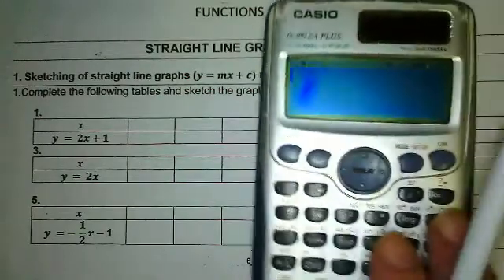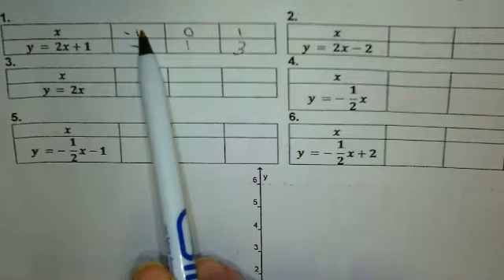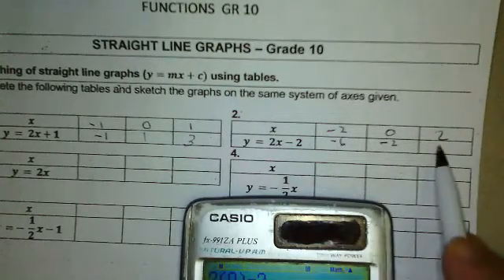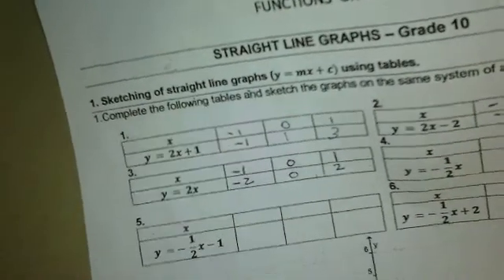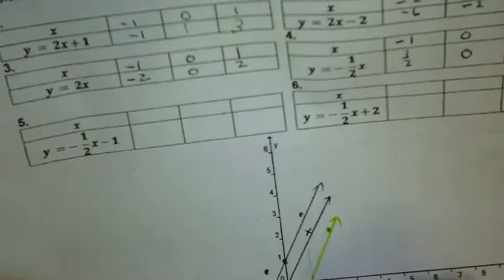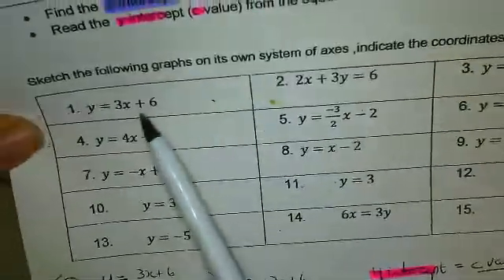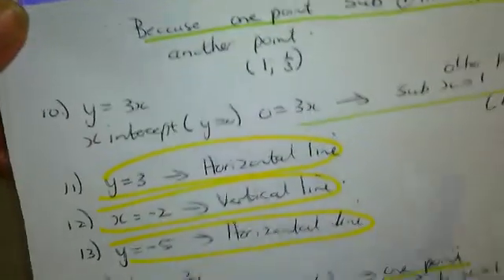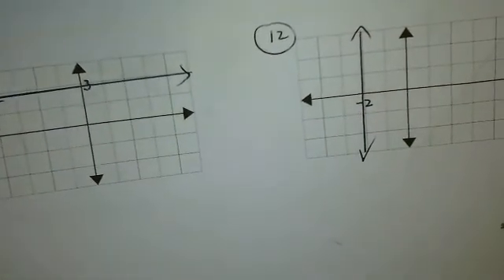GR10 - Straightline Sketching : Exc discussion